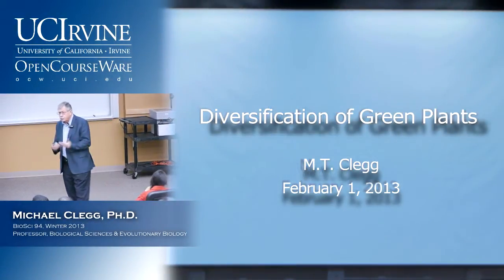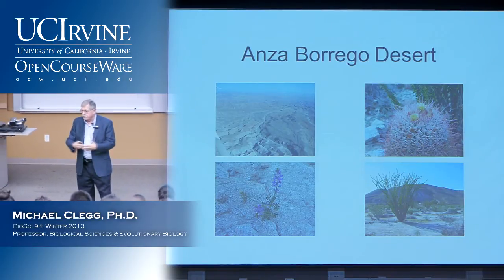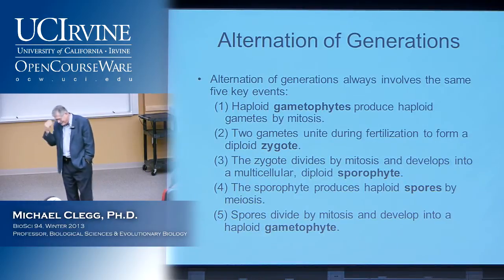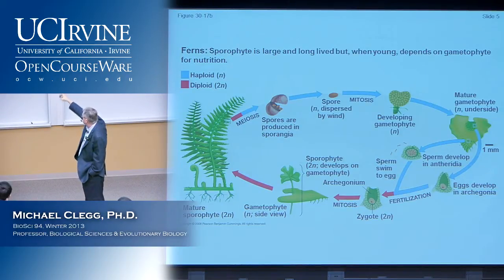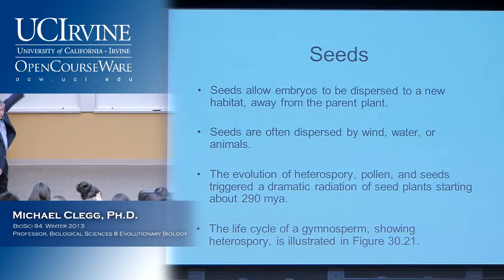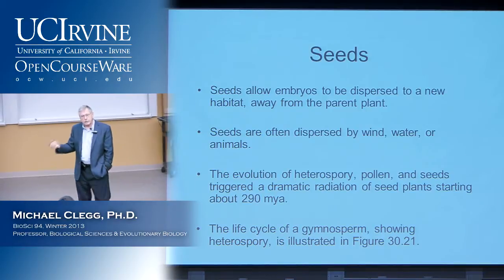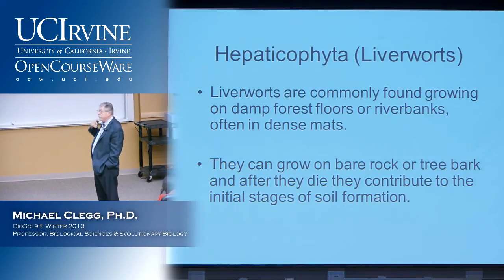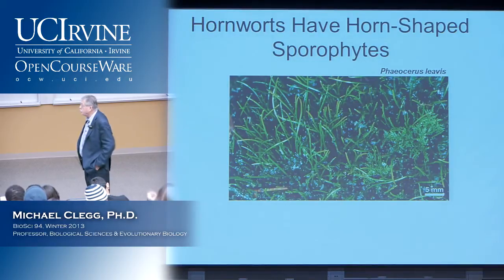BioSci 94: Organisms to Ecosystems. Lec. 12. Plant Diversity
UCI BioSci 94: Organisms to Ecosystems (Winter 2013)
Lec 12. Organisms to Ecosystems -- Plant Diversity  --
View the complete course:
Instructor: Michael Clegg, Ph.D.

Description: UCI BioSci 94 covers the following topics: Patterns of diversity, ecology, and evolutionary biology, with an emphasis on the Tree of Life and how its members are distributed and interact.

As a proud member of the OCW Consortium, the University of California, Irvine strives to play a significant role in the contribution to the social welfare of the state, the nation and the world by making high quality UC course materials free on a global scale to educators, students, and self-learners.

Required attribution: Clegg, Michael. Organisms to Ecosystems 94 (UCI OpenCourseWare: University of California, Irvine), [Access date].